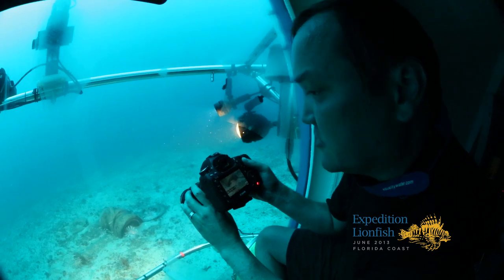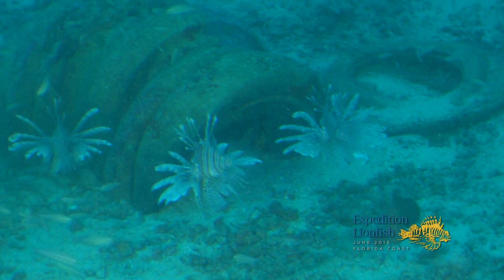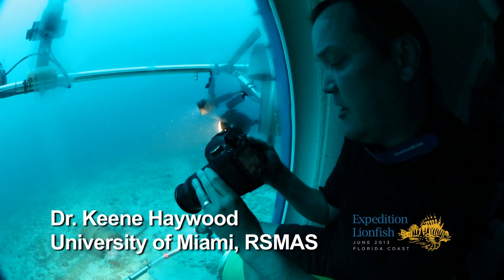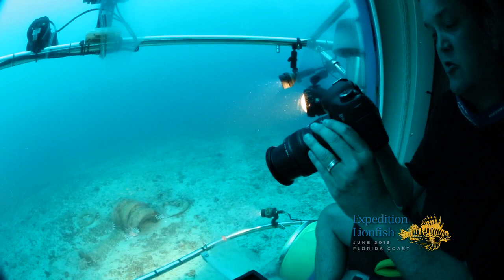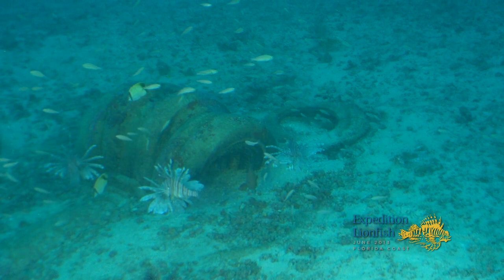'Expedition Lionfish: Discarded Tires as Habitat & Hunting Grounds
At ~ 150 ft. deep just off the coast of Fort Lauderdale - in the submersible 'Antipodes' - Dr. Keene Haywood from the University of Miami finds an aggregation of almost a dozen lionfish feasting on tiny, unsuspecting fish around a pile of discarded tires. The dive was part of a 2-day deep sea expedition to survey lionfish in the field, followed by a 1-day panel to discuss scientific collaboration and solutions.